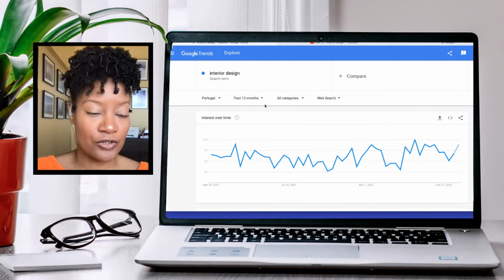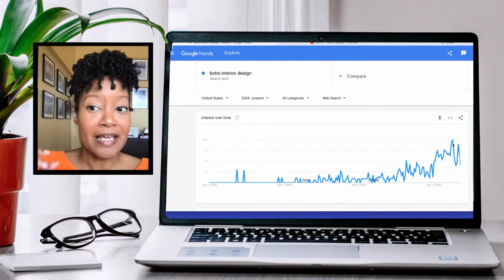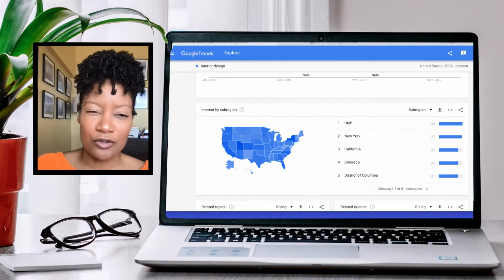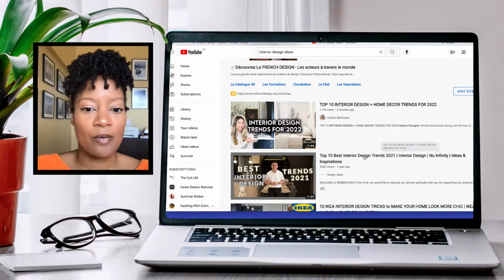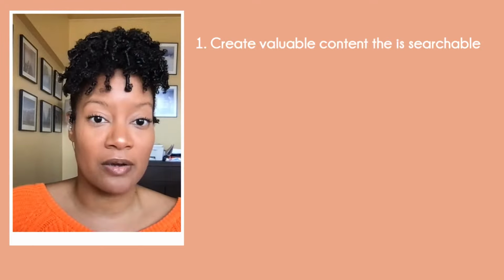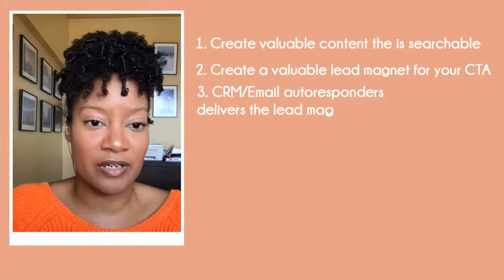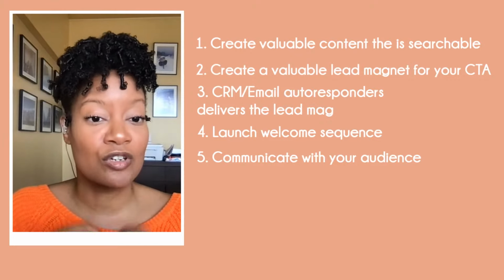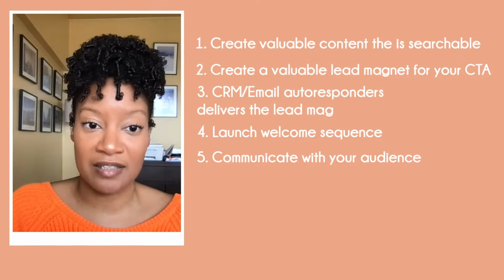How to Attract Customers Online and Turn Them into Fans